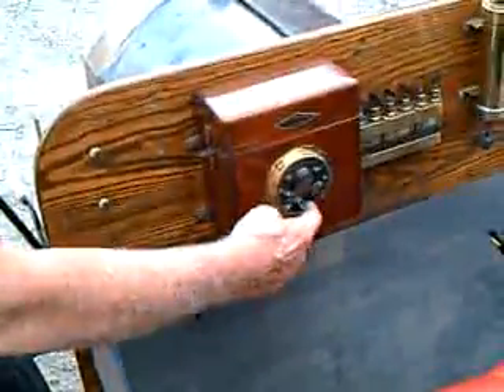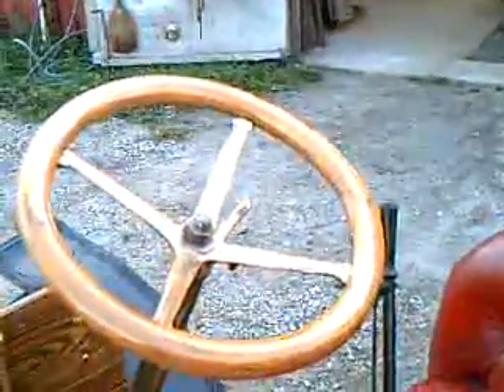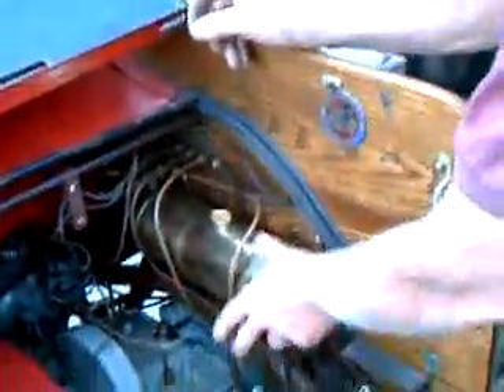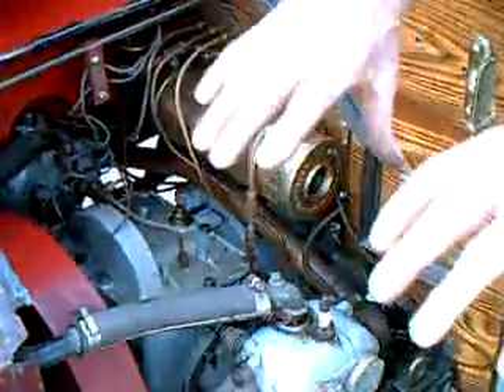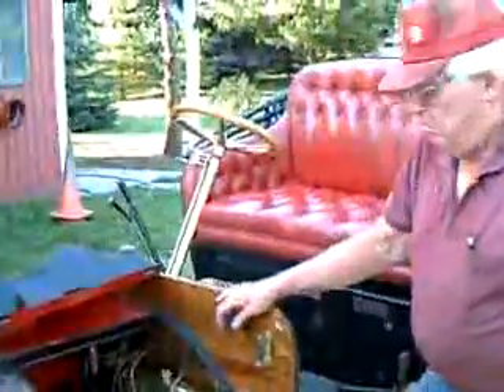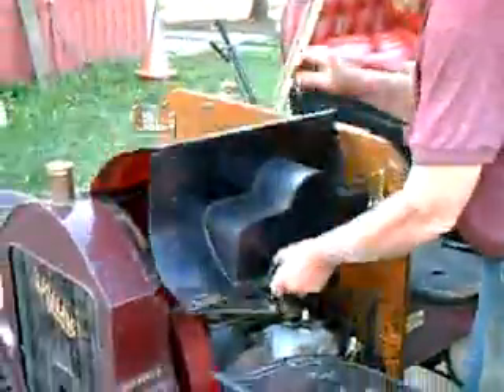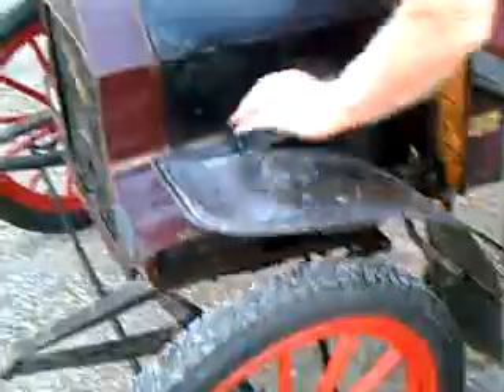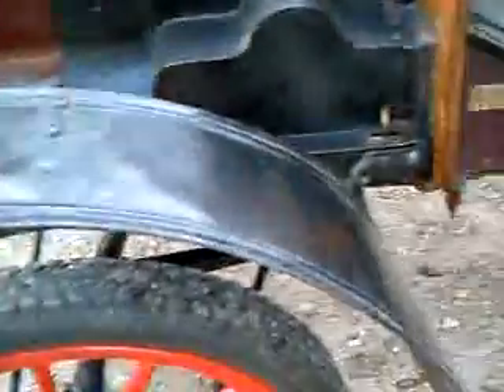1906 Wayne Brass Car - 2 cylinder How to start!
Another vid starting the  1906 Wayne 2 cylinder opposed engine.